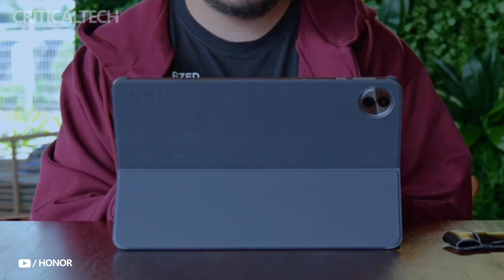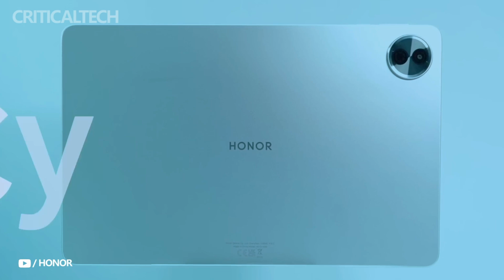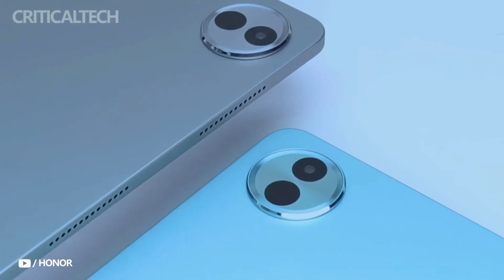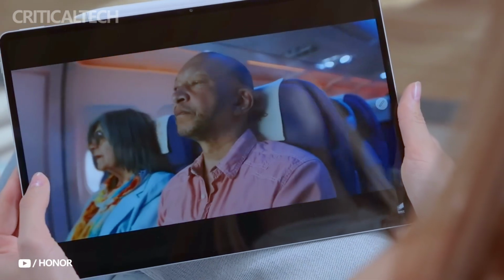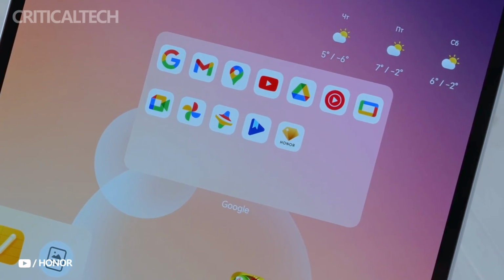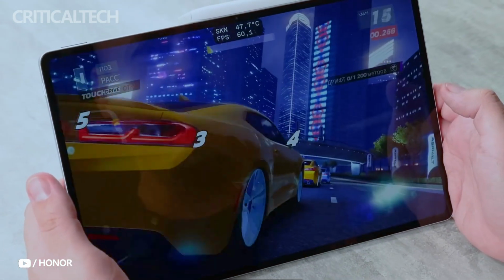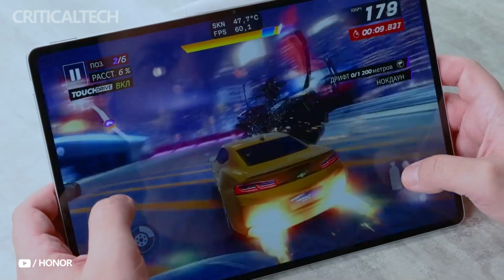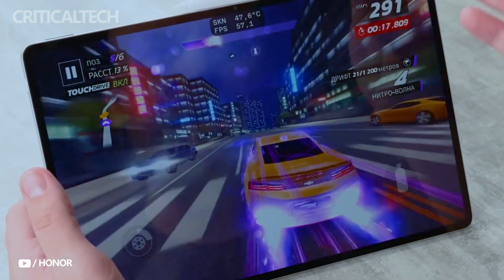Honor Pad 10 | The Best Mid-Range Tablet of 2025?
Honor’s Pad 10 arrives in Europe with a 12.1" 2.5K 120Hz display, Snapdragon 7 Gen 3, and AI productivity tools – but does this €499 tablet outshine the Xiaomi Pad 7 or Samsung Tab S9 FE?

We test its multitasking, battery life, and stylus support to see if it’s the ultimate student or creative companion. With 500-nit brightness and MagicOS optimizations, can it challenge premium rivals without the OLED tax?